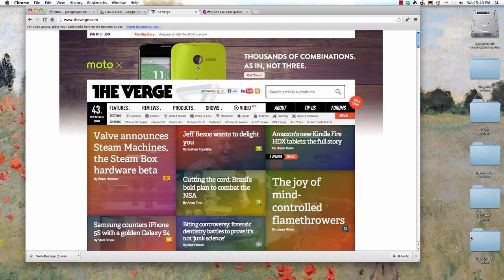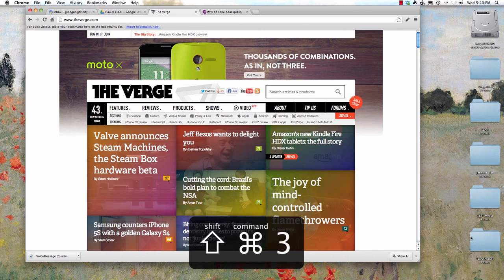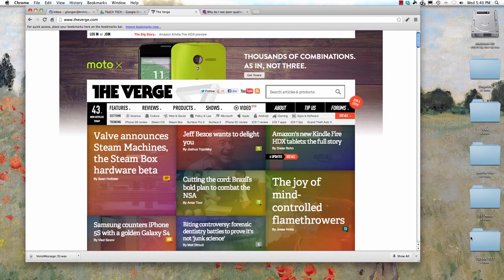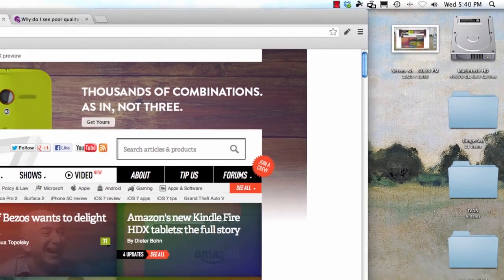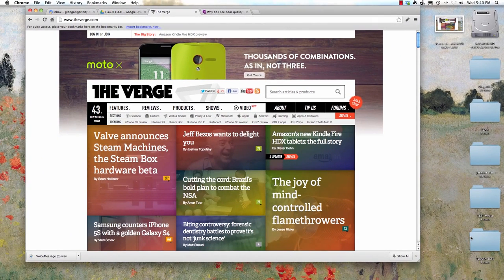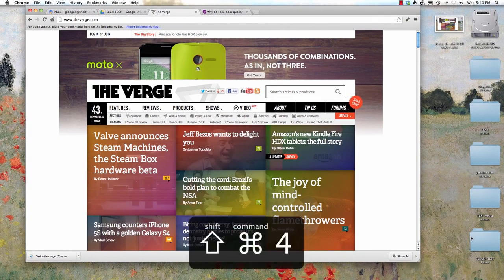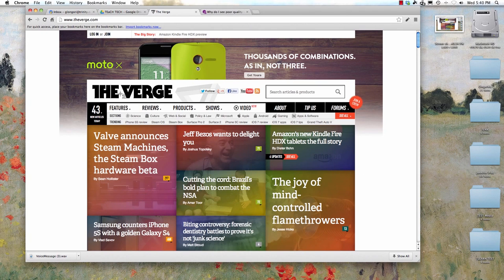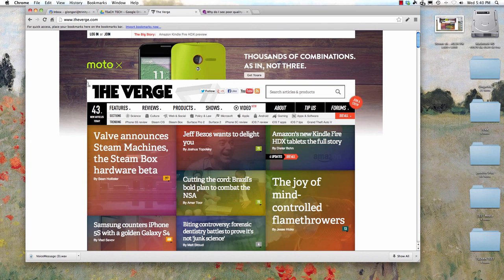TEACH TECH | Take a screenshot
Learn how to take a screen shot on a Mac.

with our own twist.